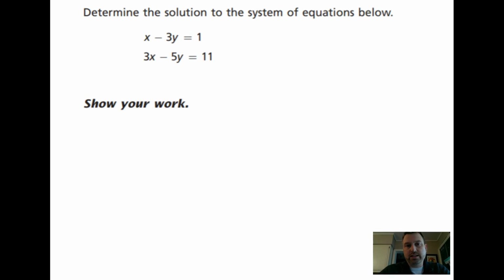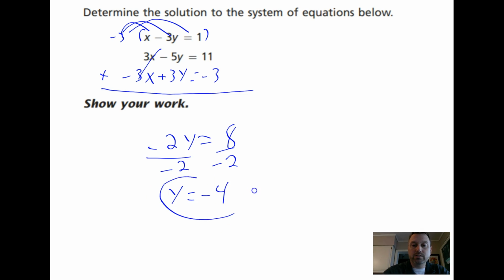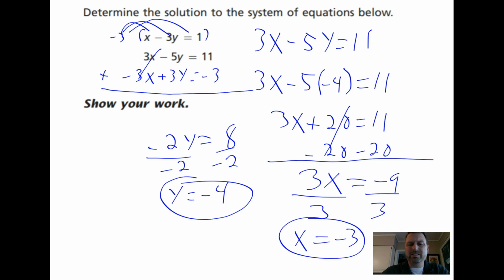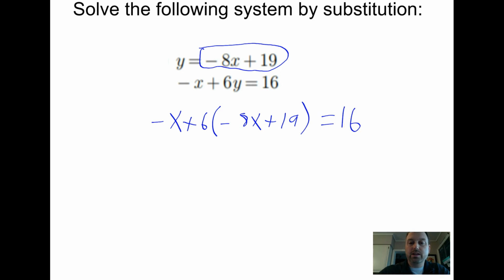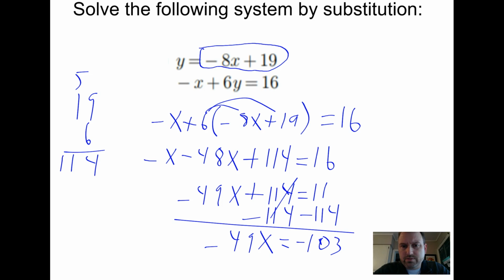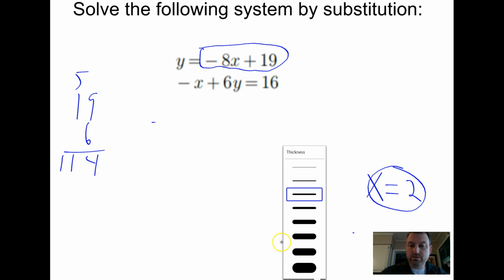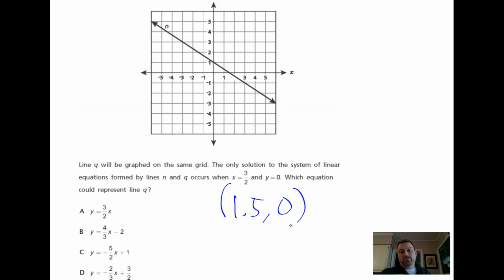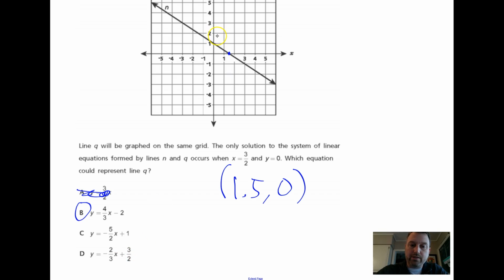Review of Systems of Equations 2019